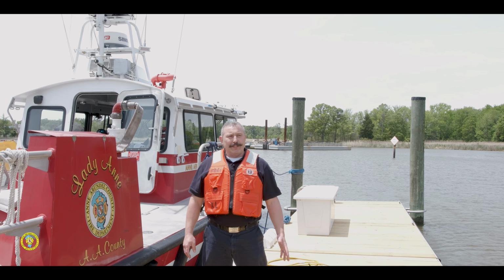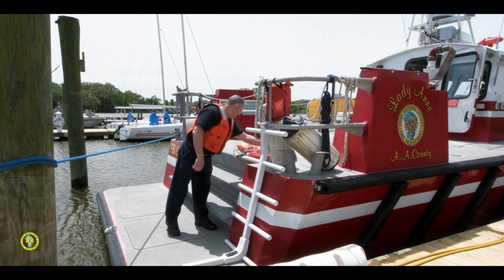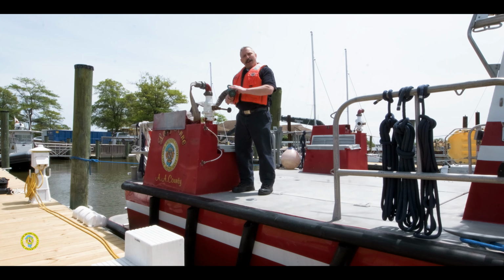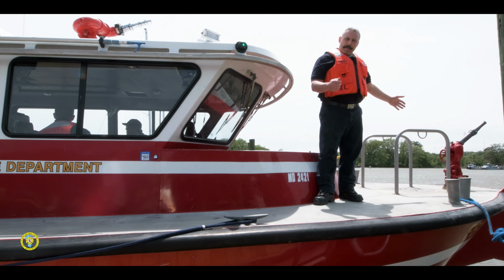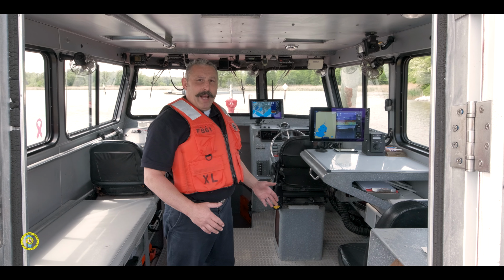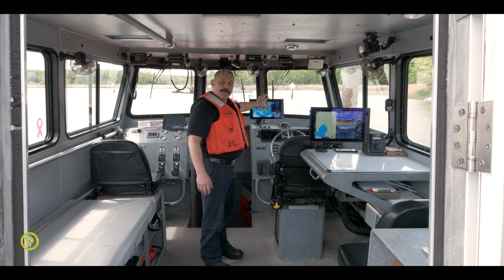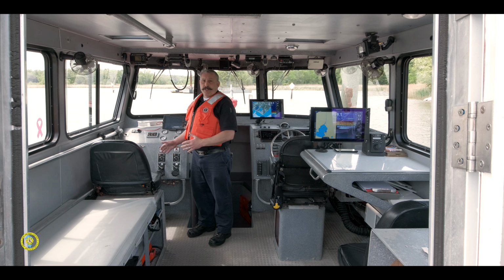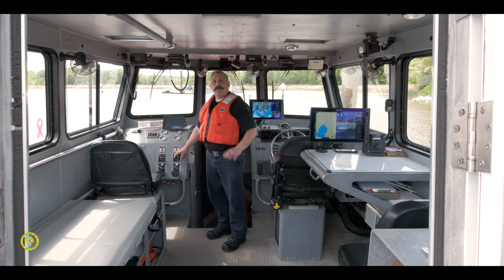Virtual Tour of The Lady Anne